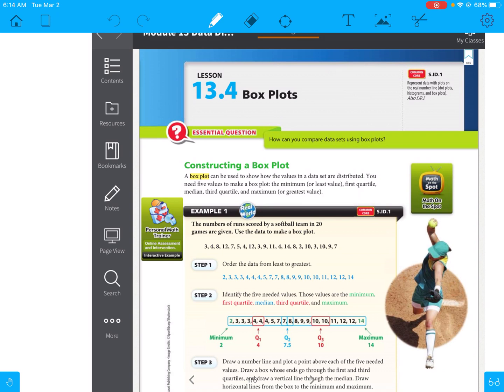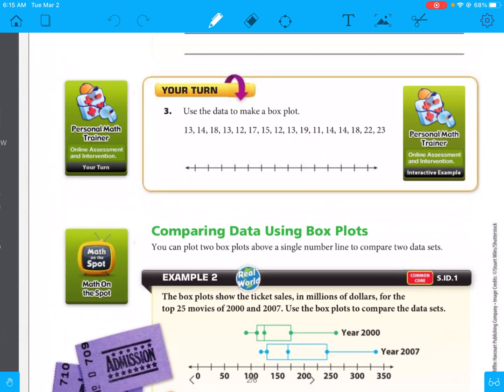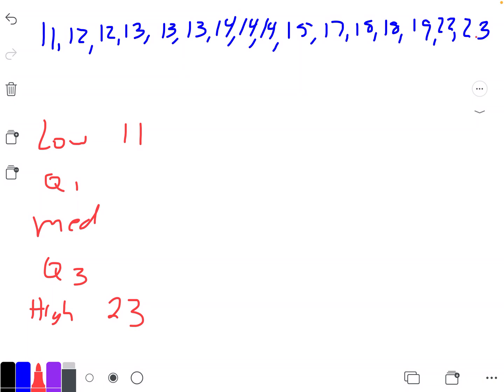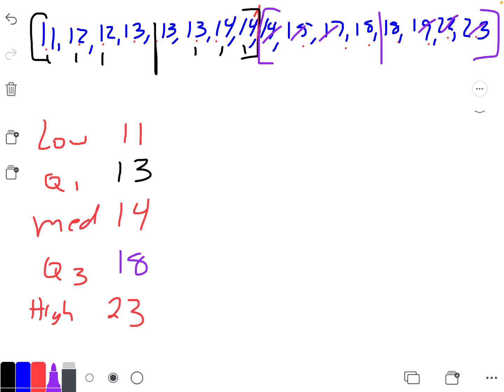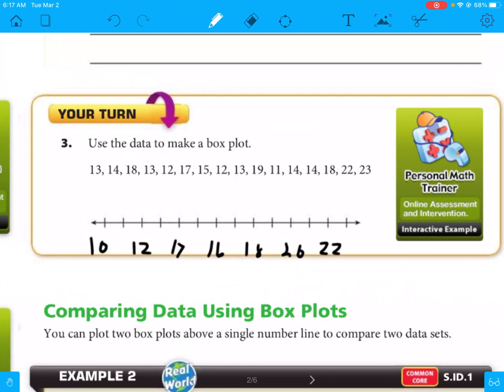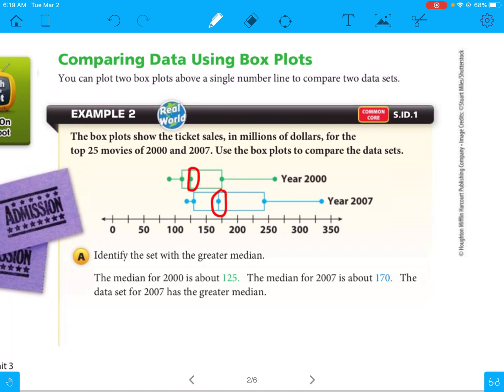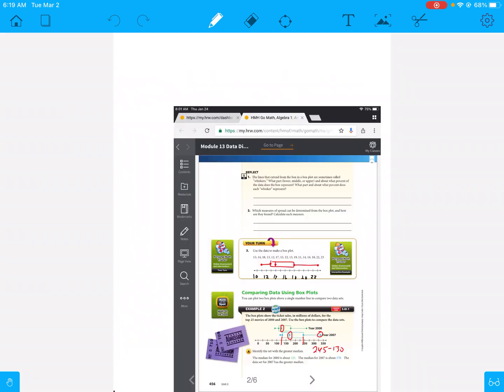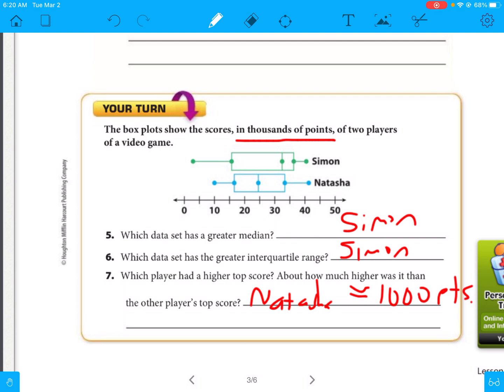Algebra 13-4 Box Plots